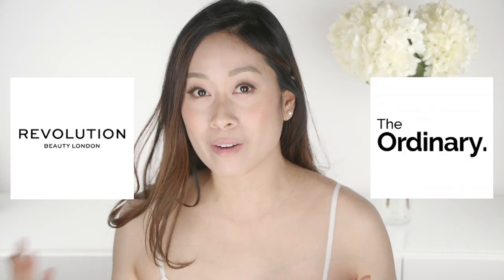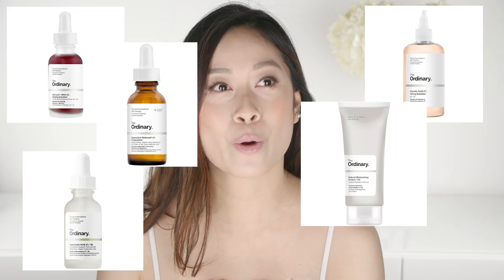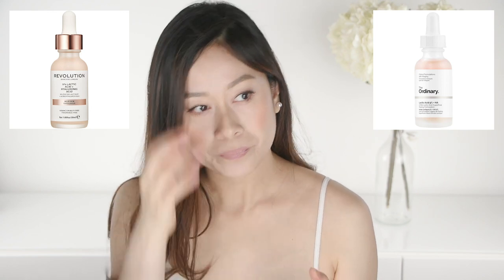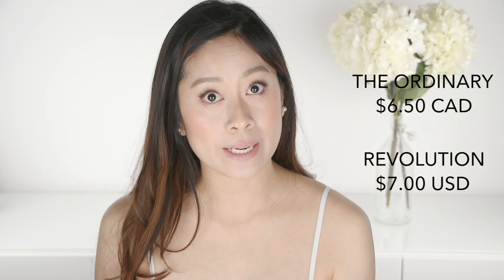The Ordinary VS Revolution Skincare | Which One Should You Buy? | Vivienne Fung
AHC Hydra B5 Soother (the Hyaluronic Acid I LOVE that's not as sticky!)

In this video I am comparing some of my go-to products from The Ordinary to Revolution Skincare from ingredients to packaging to price. Let's see which brand comes out on top in this Battle of The Brands! Should I make this a series?

Love,
Vivienne

FAQs:

Favorite Face Lotion?

Hada Labo Premium Gokujyun Lotion

Favorite sheet mask right now?

Kose Clear Turn White Vitamin C Facial Mask

Favourite sleeping mask?

Sulwhasoo Overnight Vitalizing Mask

What is your favorite face moisturizer for skin repair?